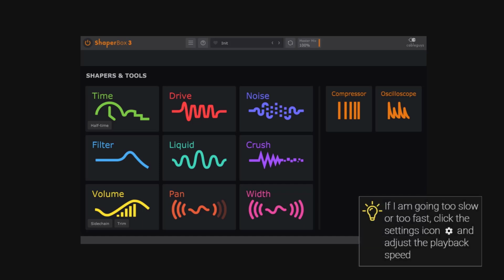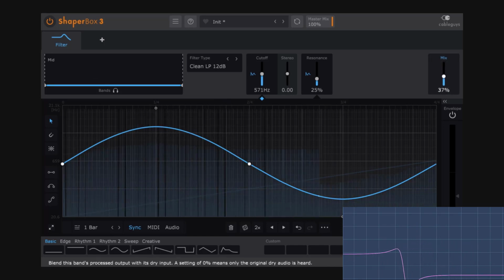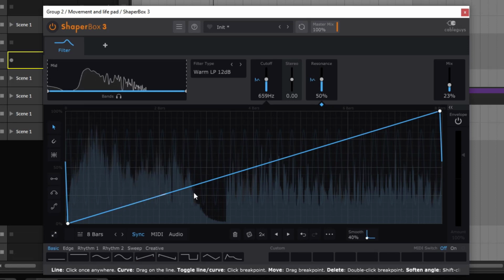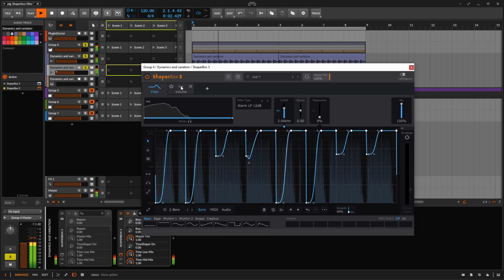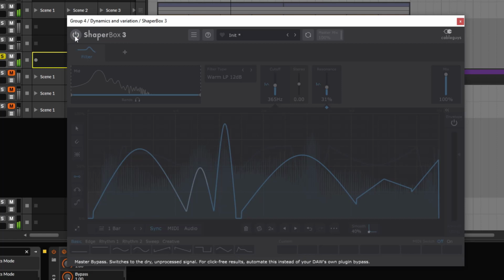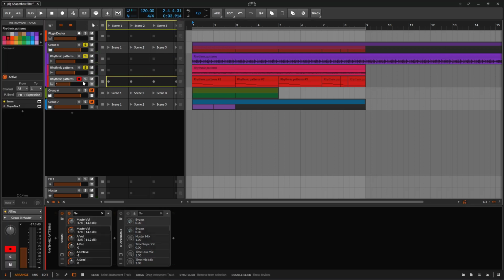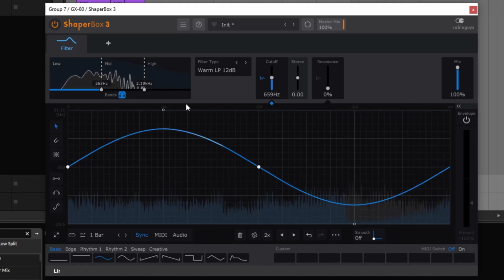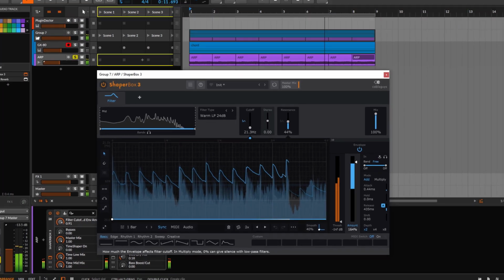Deep dive guide to FILTER SHAPER by Cableguys - tutorial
timecodes:
0:00 - Intro
0:23 - Filters & controls
05:42 - Bit Movement and Life
09:22 - Dynamics & character
17:42 - Rhythmic patterns
22:00 - Fills
23:42 - Multiband & Follow